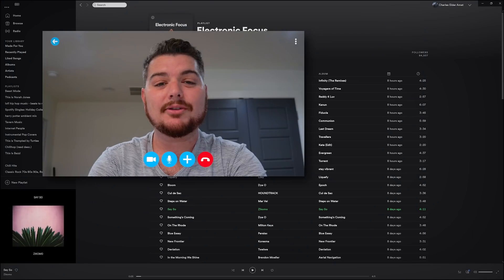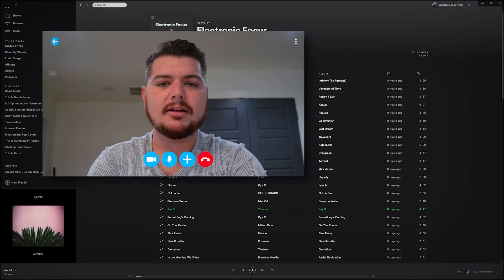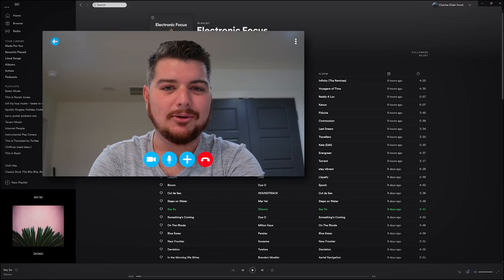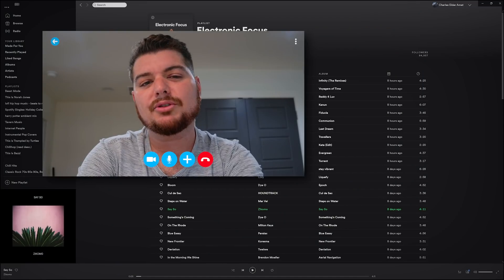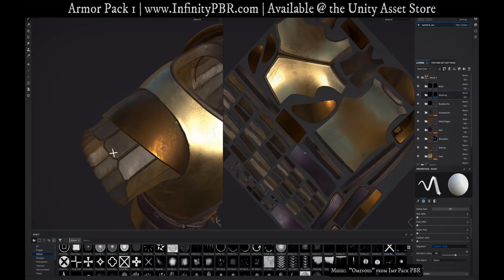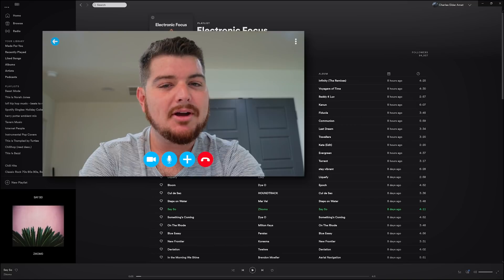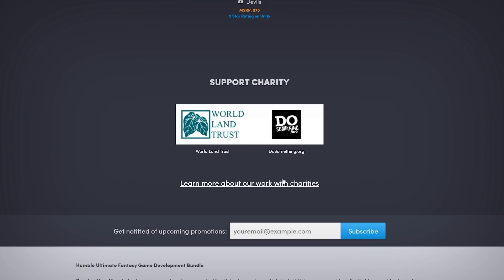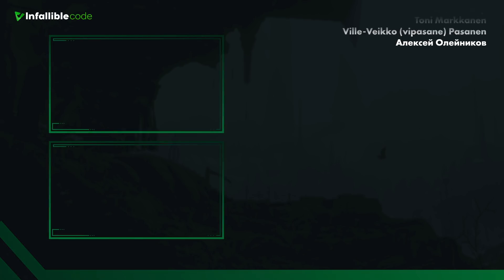Why it's OKAY to use the Asset Store - ft. InfinityPBR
Check out InfinityPBR's library of high quality 3D models on the Unity Asset Store to help kickstart your next fantasy themed game. Also, be sure to grab the Ultimate Fantasy Game Development Bundle while you still can (link below)!

00:00 Intro
01:26 Why it's OKAY to use the Asset Store
03:10 InfinityPBR
05:02 Humble Bundle
06:10 Outro